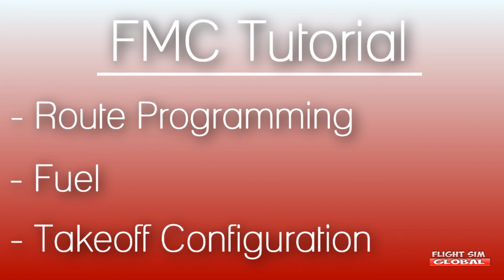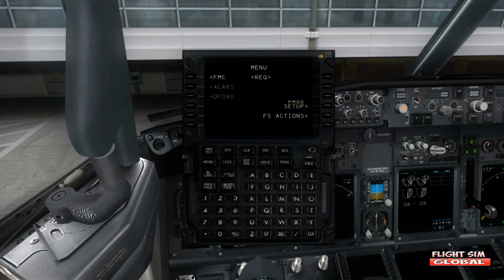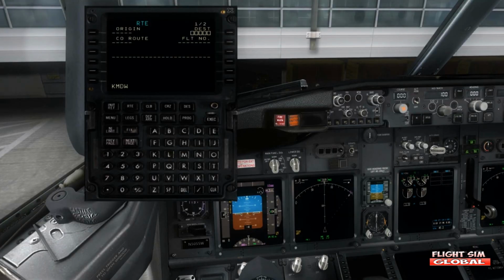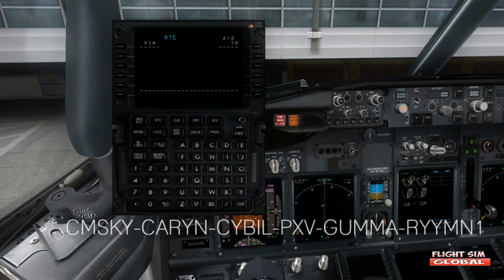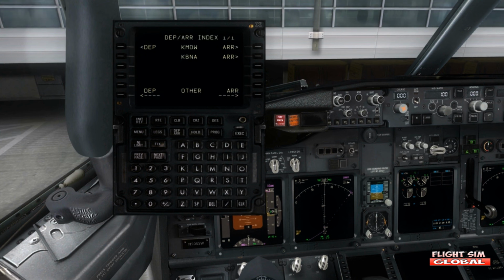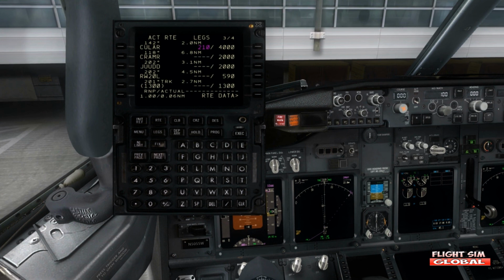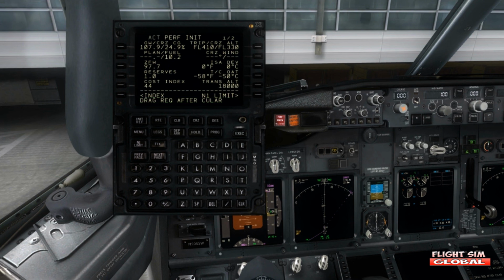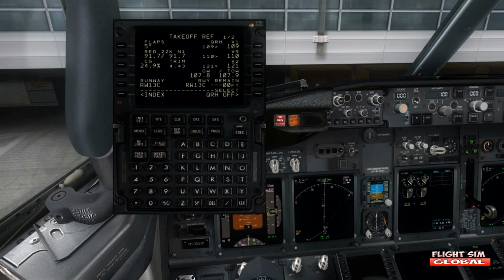PMDG 737 NGX | Full FMC/CDU Voice Tutorial EASY!!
Walking you through on how to program your FMC with ease. Hope you enjoy this tutorial and makes flying more fun for you!